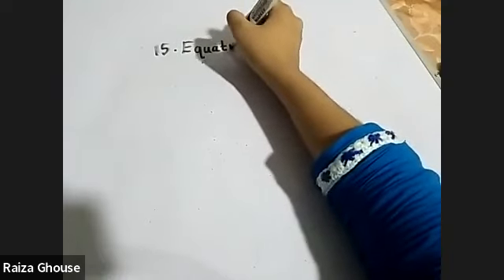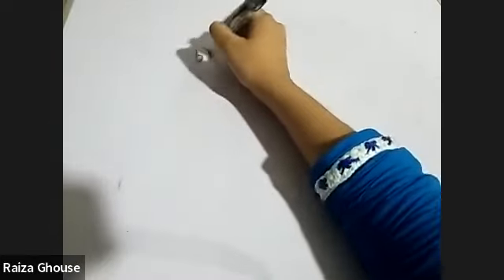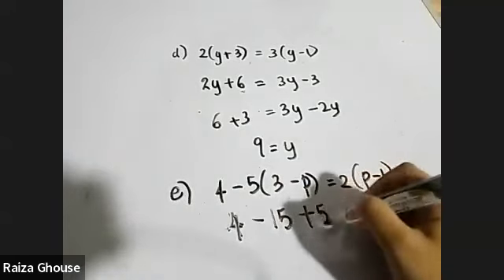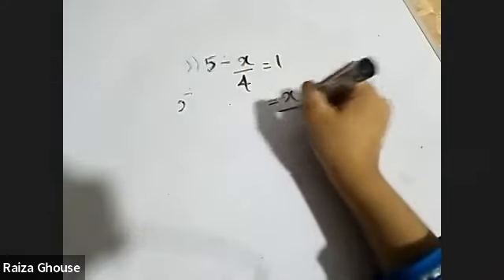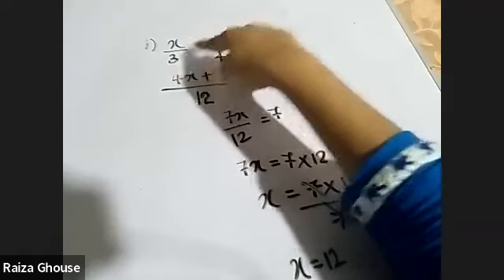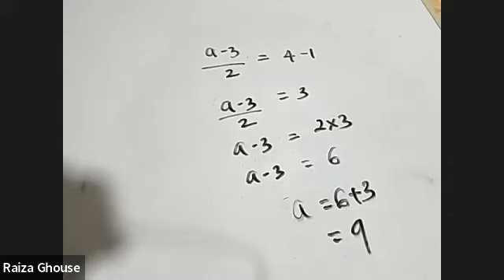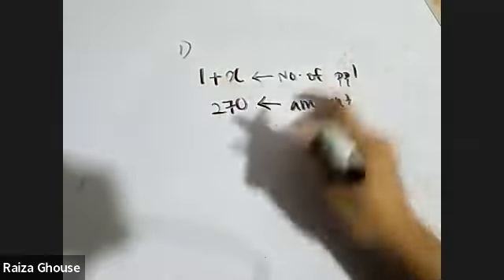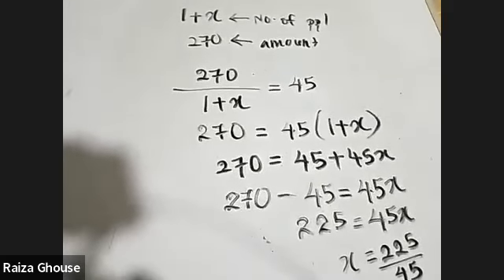Equations Session 01|Grade 10|English Medium| Mathematics |Learn with Raiza|Easy Solving Methods